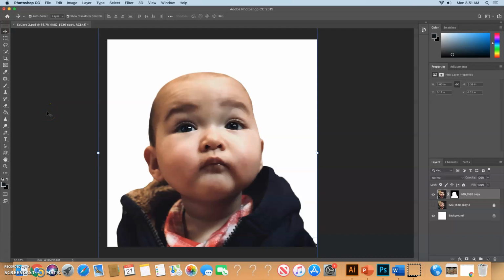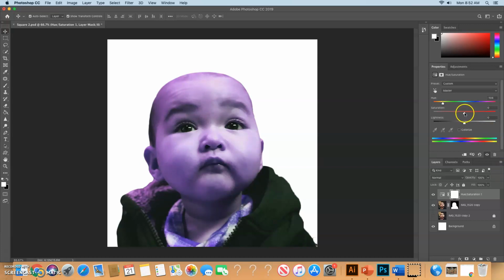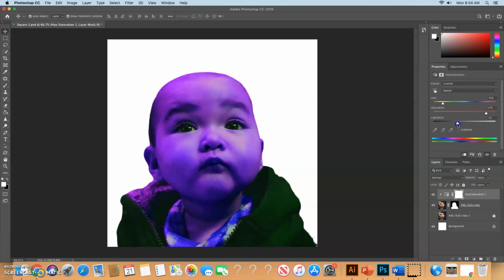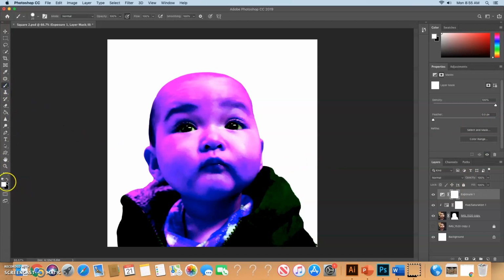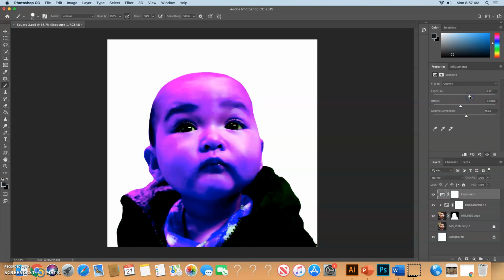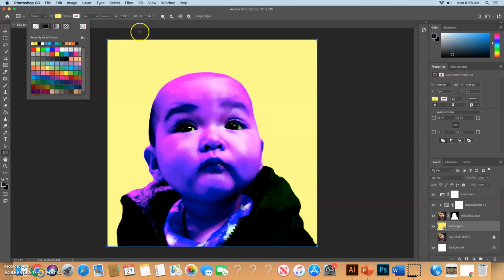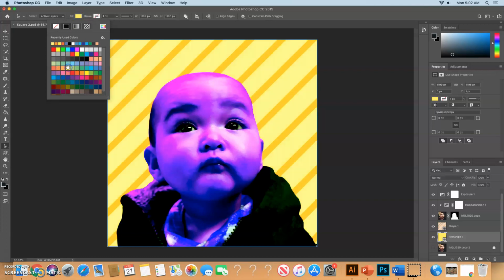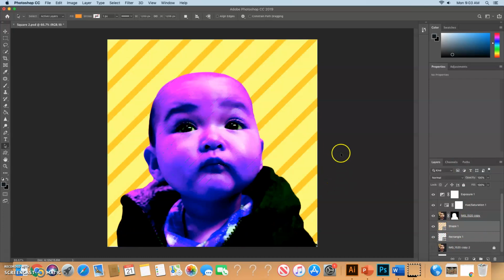warhol box number 2